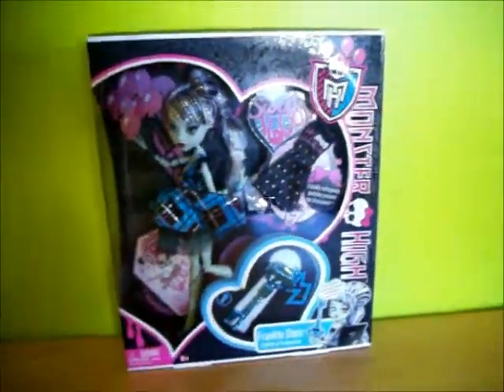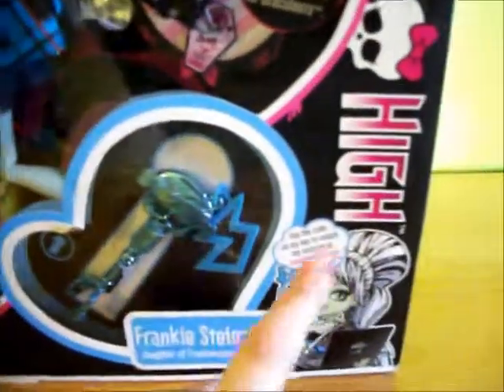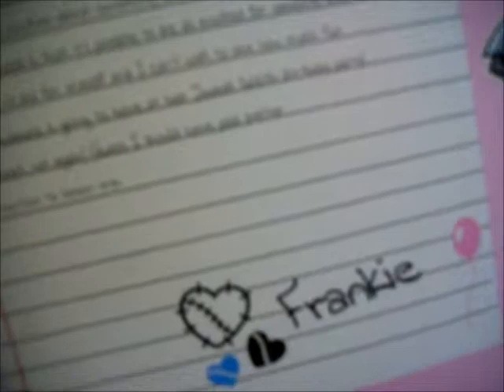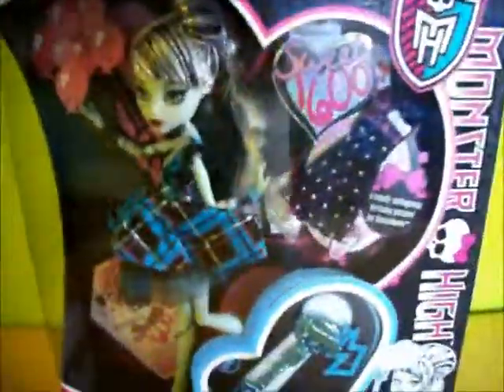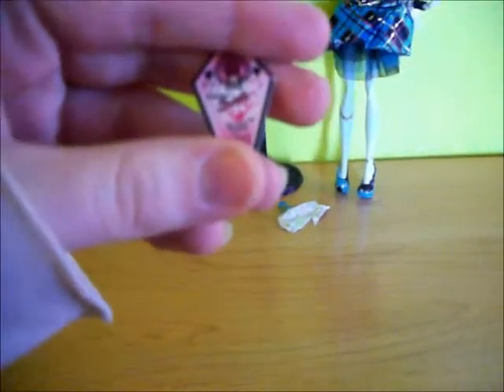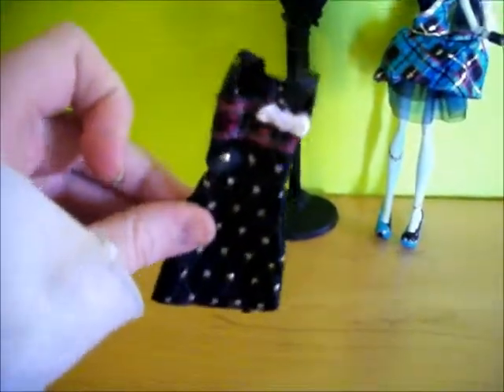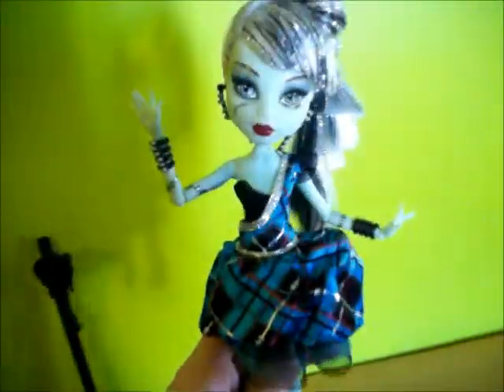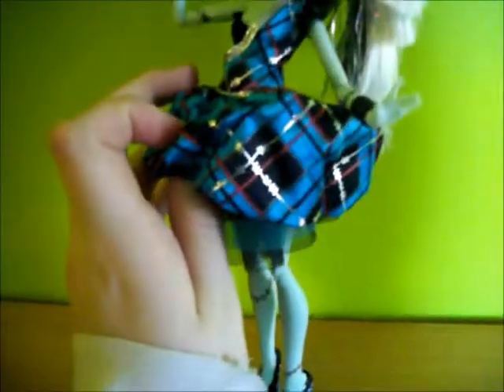Frankie Stein Sweet 1600 Doll Review